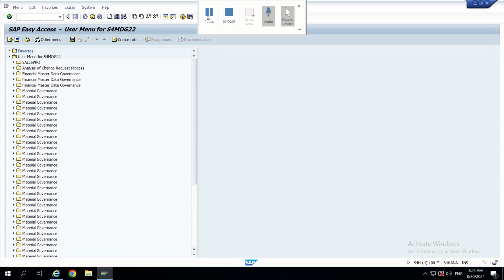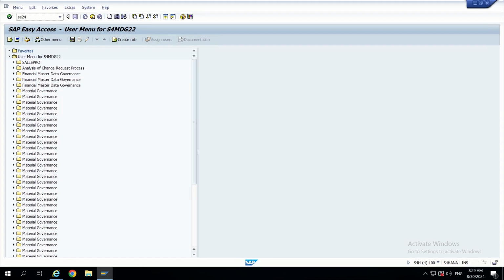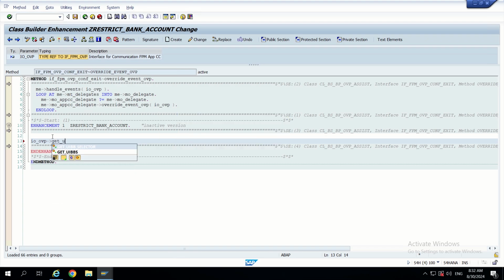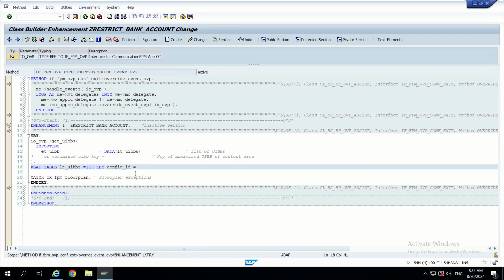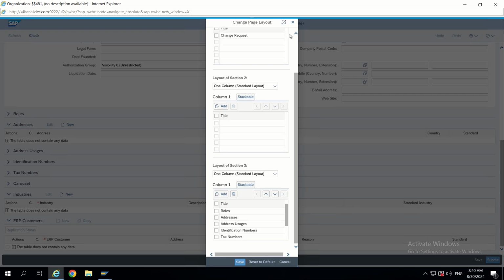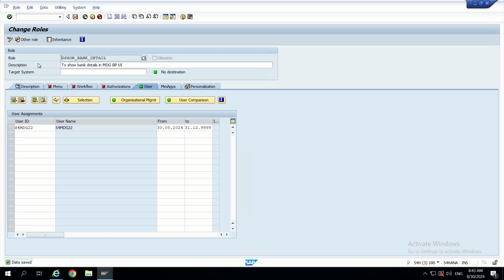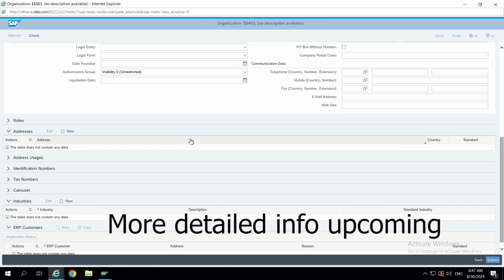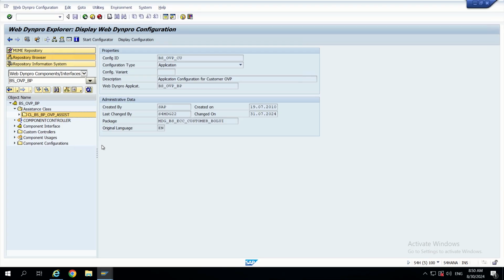Hiding UIBBs according to role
Hi Guys,
This is the way to hide UIBB though assistance class.
Assistance class mainly controls sequence and settings of all UIBBs in OVP.